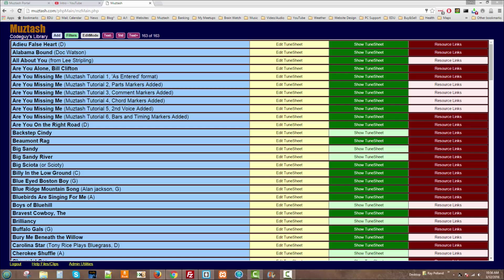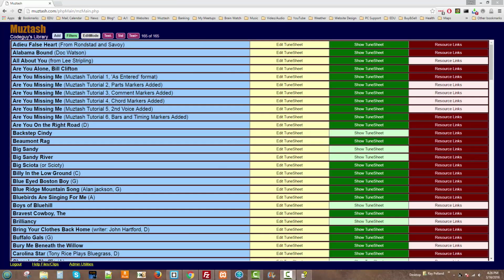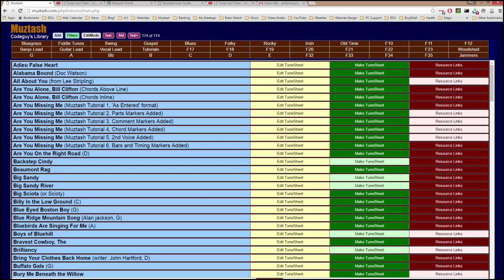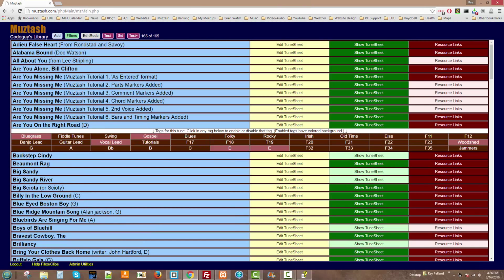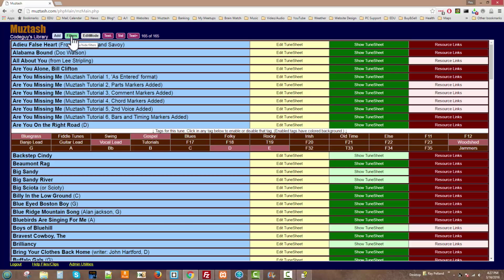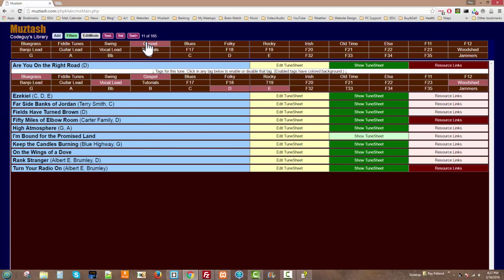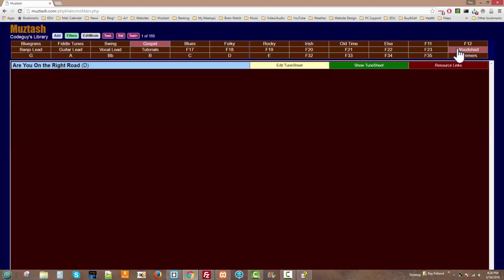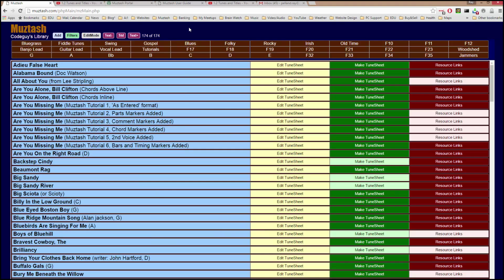1.3 Filters - Tags